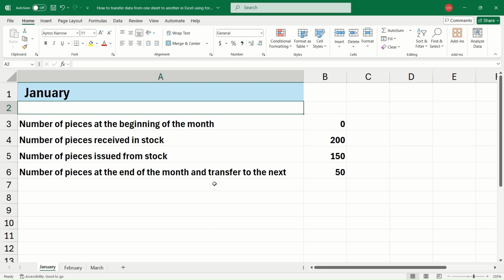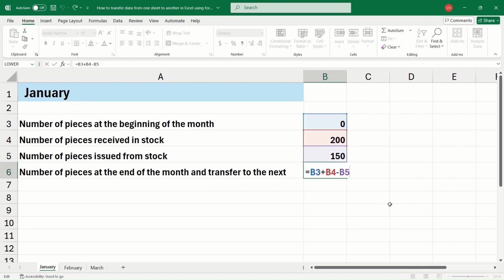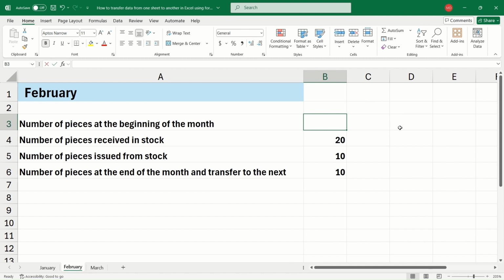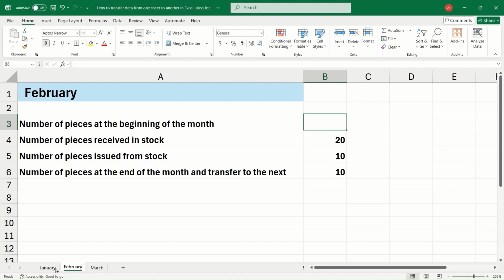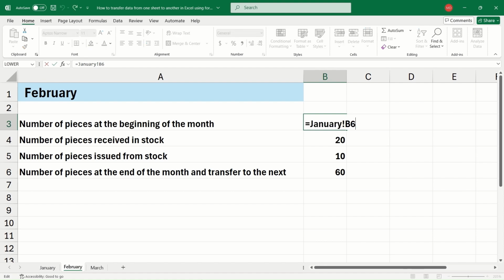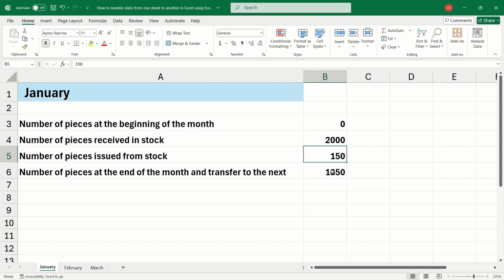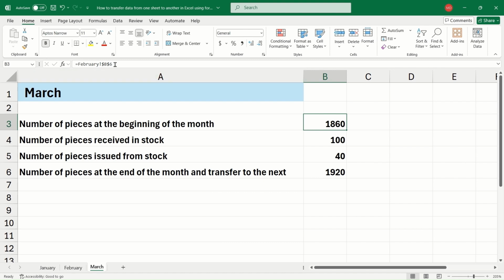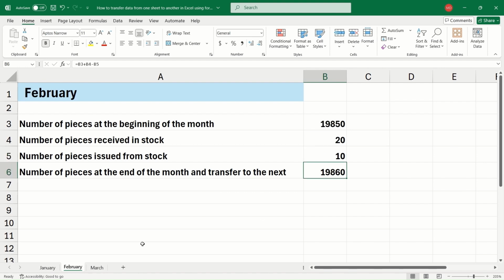How to Transfer Data Between Excel Sheets (Avoid the Pitfalls!)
A handy tutorial on how to automatically transfer data between sheets in Excel. A warning about the wrong procedure and an explanation of two ways to do it.
Bringing valuable videos from the field of Excel education. We enjoy your interest and thank you for your likes and channel subscriptions. We'll answer any questions you may have in the comments.